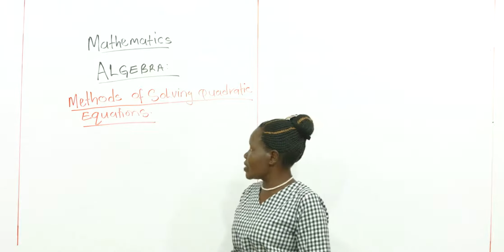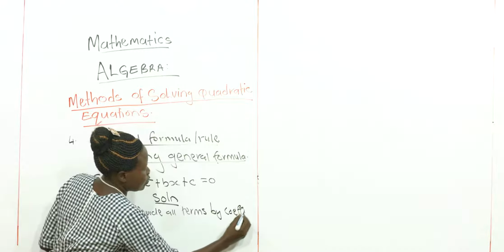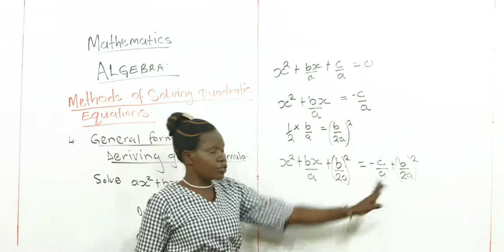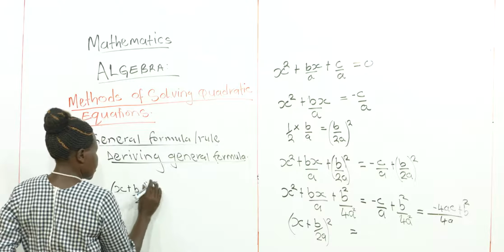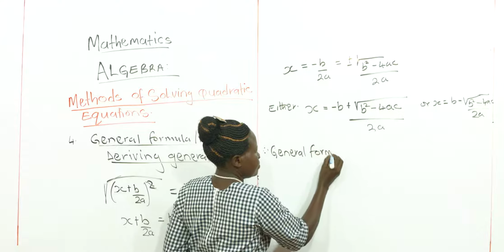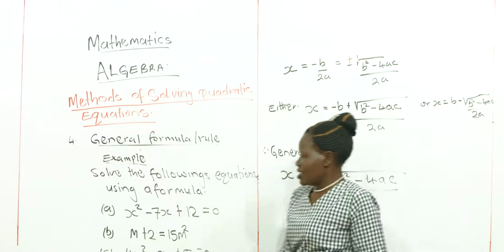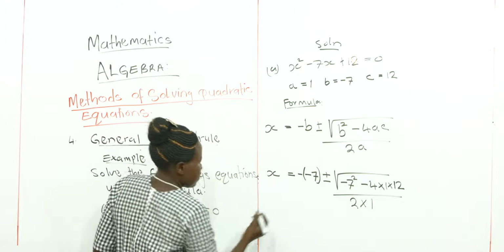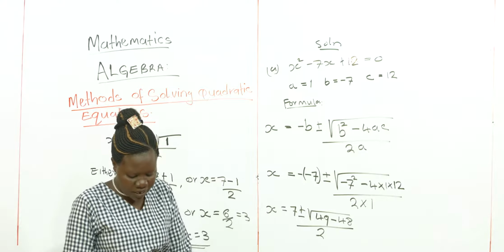Mathematics S.3 & S.4 | Lesson 45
TOPIC: Algebra.